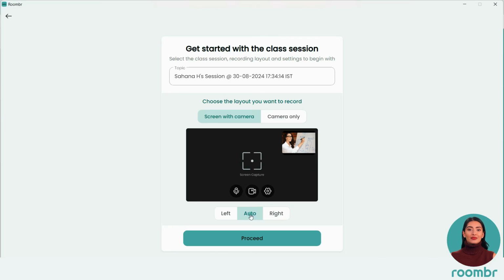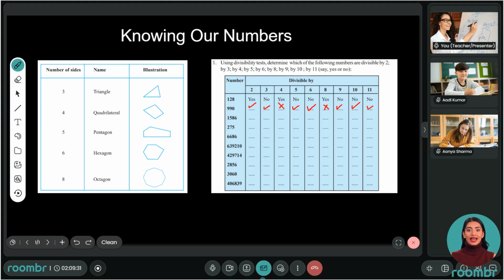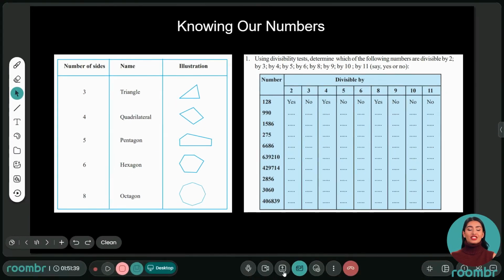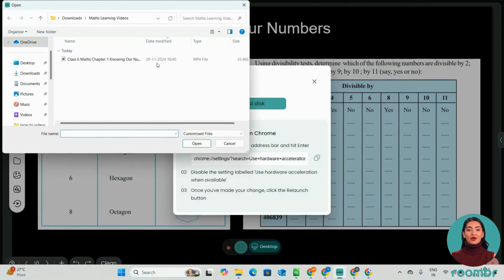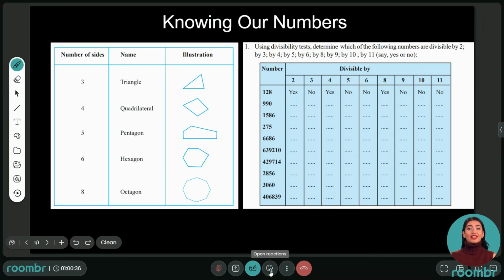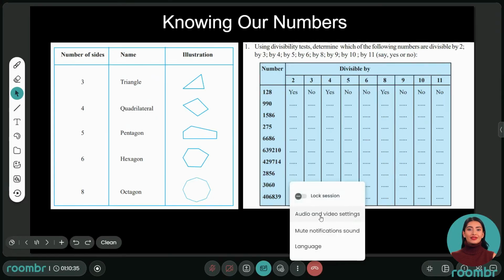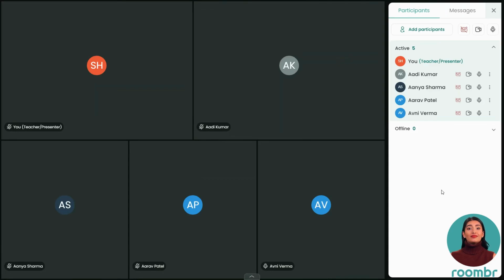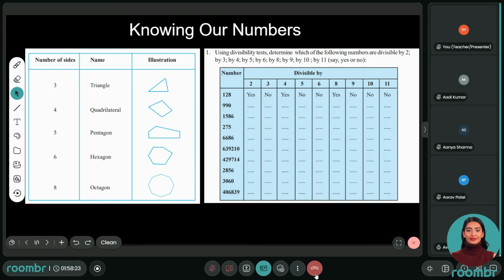An online session and its features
Discover the power of online sessions in Roombr!

In this video, we’ll introduce you to online sessions and their incredible features:
✅ Select recording layouts and customize resources like camera and microphone.
✅ Utilize the collaborative board for interactive learning.
✅ Manage sessions with controls like recording pause, screen sharing, and session locking.
✅ Explore dynamic tools like bookmarking, chat, file sharing, and emoticons.
✅ Stream videos with audio, toggle views, and seamlessly invite participants.
✅ Leverage advanced teacher controls for a seamless classroom experience.

Roombr’s online sessions bring learning to life with flexibility and powerful features!